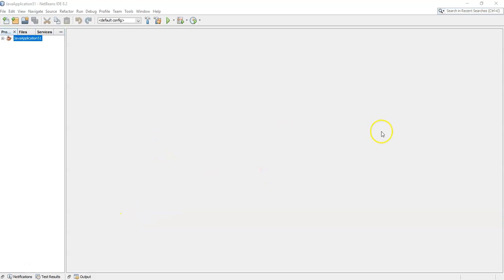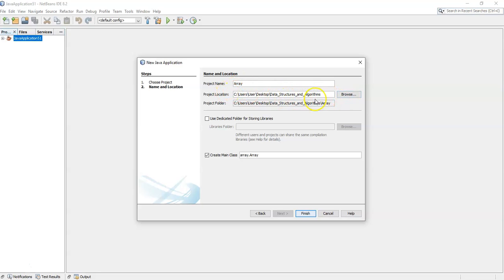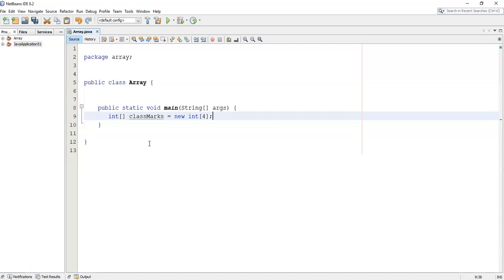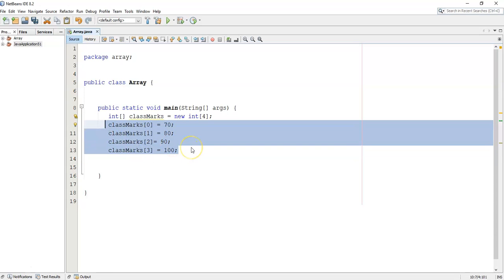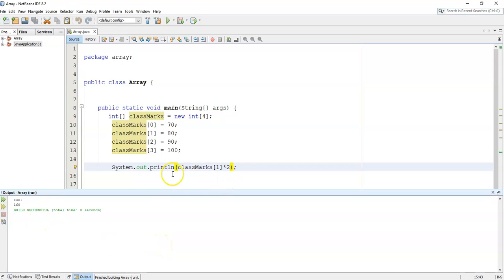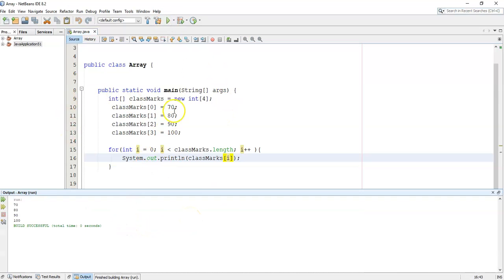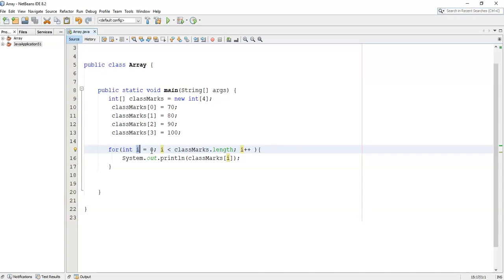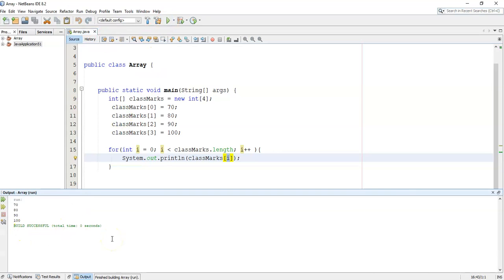Java for complete beginners. Array in Java #1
This video explains how the array works in java and it is targeted to a complete beginner who would like to learn how to code in Java